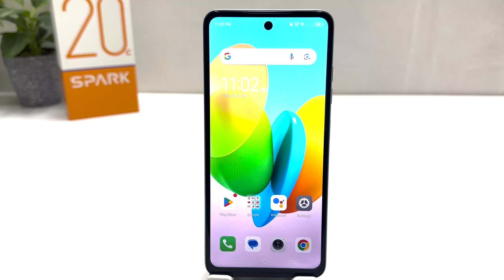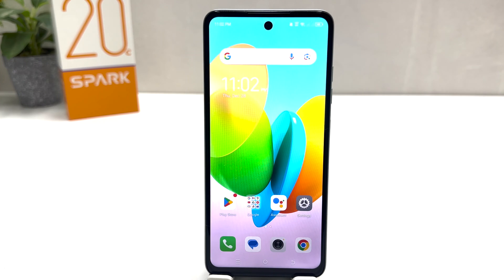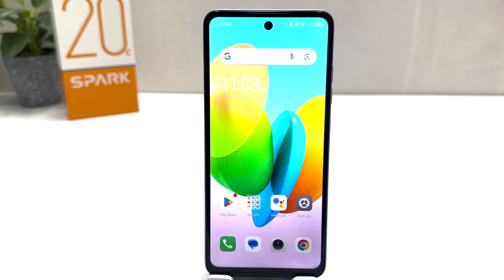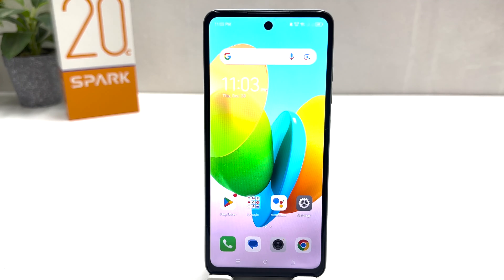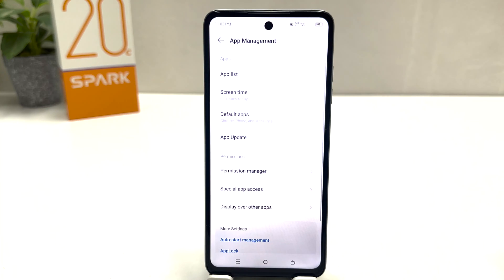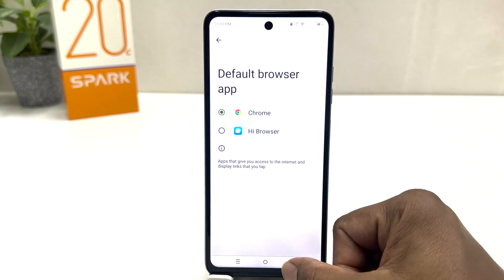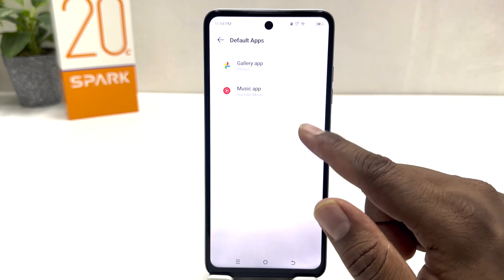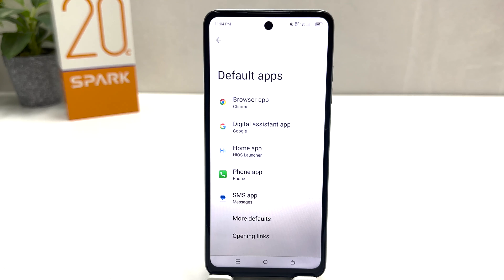How to change the default Apps or browser on Tecno Spark 20C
In this video I am going to share with you How to change the default apps or browser Tecno Spark 20C